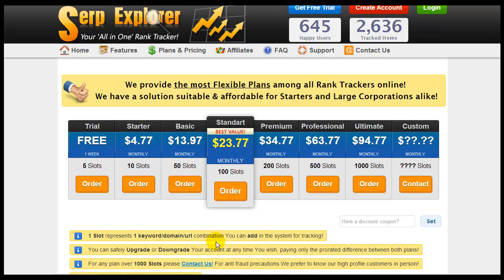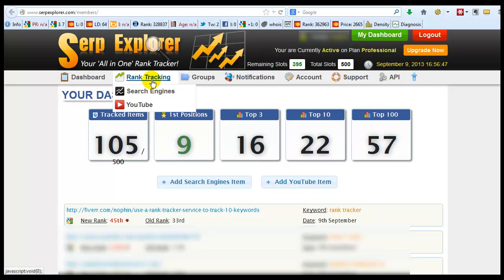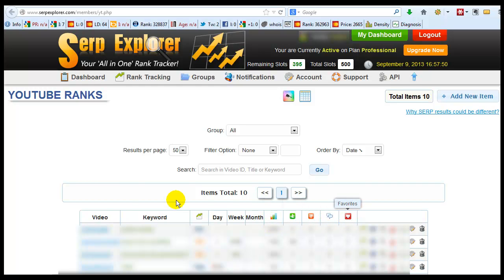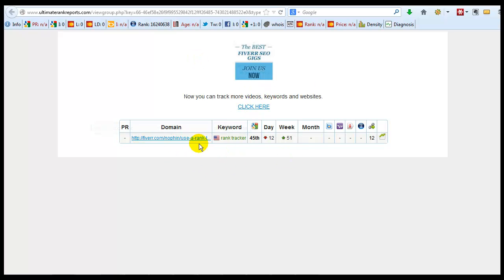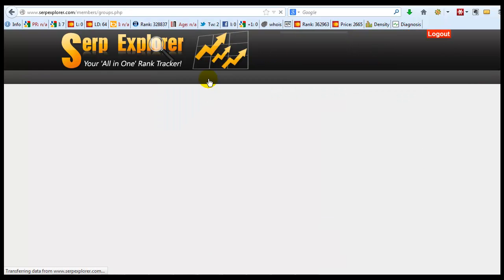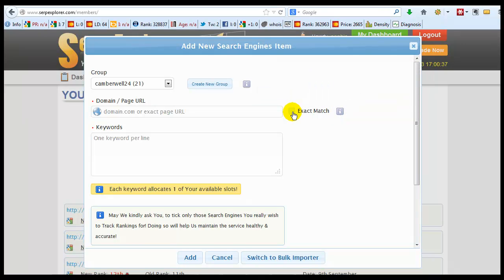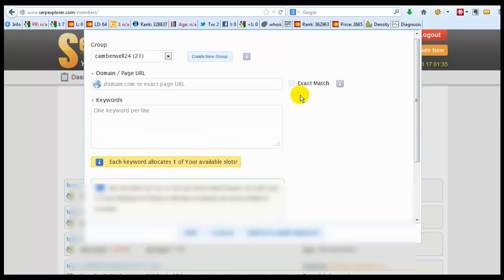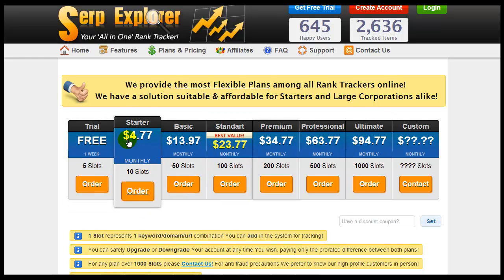Rank Tracker - Serp Explorer Rank Tracker Review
Order rank tracking on fiverr

In this video, we're going to be going over Rank Tracker SERP Explorer. Rank Tracker SERP Explorer, the entry point is $4.77 a month which gives you 10 slots. You can try it out for free which gives you five slots. Five slots is considered like a keyword. So if you have a website and you're tracking five keywords, that will be five slots.

Now let's get right into it.

Here's your dashboard. In your dashboard, it shows you how many items you're tracking, how many keywords you're tracking, how many first positions you have, top 3, top 10 and top 100 positions.

With the Rank Tracker SERP Explorer, you can track your YouTube positions and your search engine positions. When I say YouTube, I mean within YouTube, you can track your position of your video or if you want to track your video in the Google search engine, you would hit search engine.

Now everybody knows Google is the most popular search engine but they also track your keywords and Bing, Yahoo, and Yandex rank and it gives you Alexa ranking and it also gives you the backlinks but I don't know how accurate that is.

As you can see, this is the YouTube ranks. Now this is the ranking within YouTube. So the ranking within YouTube, it tells you how many views, how many likes, how many dislikes, how many comments, how many people favorite your video.

The cool thing I like about Rank Tracker, they have groups. So you can group like some domains that you're tracking keywords on and for this example, tracking this video which is -- I'm trying to go for the keyword "rank tracker".

I'm also trying to rank my Fiverr gig which is a rank tracking gig where I track keywords for people on Fiverr using this service. But anyway, cool thing I like about this, it has a white label service as you can see.

You can upload your logo here. You can even put a hyperlink in there to click back to whatever website or video or whatever you want to put up there.

Otherwise you can see a tracking for my Fiverr gig. It's ranked 45 on Google. As you can see it dropped and we can look at a little graph of where we started. I picked up in 100, August 26th, and just gained a little traction. I'm also going to have the video that I'm going to be tracking.

Now another feature is notifications. Notifications is you have a website. You want to know when it hits page one. So you would add a new notification. You can pick a group. You can select a notification type, throw in the value that we throw in the email and voilà! You can send that right off to customers.

Now let's go back to groups and like I said, the cool thing about groups, you can get reports and they have white label reports, PDF reports. They have spreadsheet reports. I'm going to take you back to the dashboard. I'm going to show you how to add a new search engine item.

You put in your domain. Like say if your domain is your domain dot com and the keyword you're tracking is your domain, your nice domain. Your domain is on number one. Those are your three keywords. You put those keywords there.

We also have this exact match and what this does, if you don't have this ticked, then whatever your -- say if you put like I said your domain in there, in the keywords, it will find the highest ranking page on that domain but it's the keywords you put in there.

Like I said, you can pick which search engines that you want to rank for and basically it covers all regions. It covers whatever language you want to pick and you can make this expire. So say you want to track a keyword for 30 days or say you want to track a keyword for 30 days for a client. Then you will go in here and select 30 days. Bam!

So that's about it. I believe that SERP Explorer has a lot of functions. If you're trying to track your keywords, it's important to track your keywords because you want to know where you stand in the search engines and it's really a pain putting in your keyword in Google, clicking through, trying to find where you rank that.

This gives you a good idea especially when you're building links. It gives you a good idea. OK, I built links on the 9th of September and I want to see the effect it's going to have on my website.

So you can pull the data right from SERP Explorer. If you're interested, you want to give this a try, you want to try it out for free, there is a link at the bottom of the description. Go ahead. Click on the link and try out Rank Tracker SERP Explorer for free or you can pick one of these other options. Do a little starter for $4.77 a month. Thank you for listening to this video.